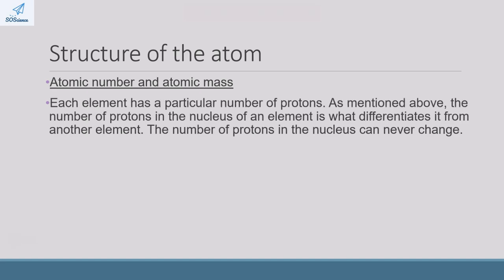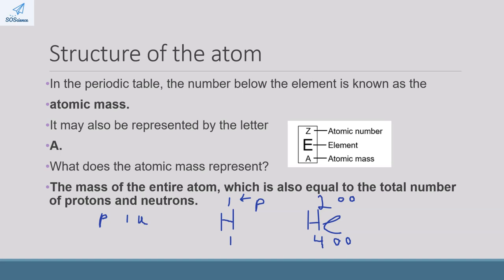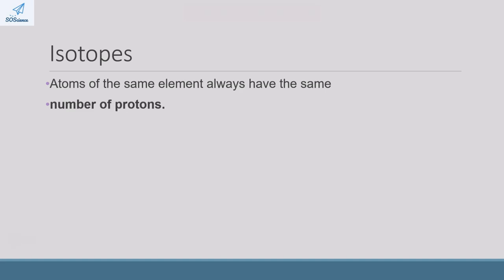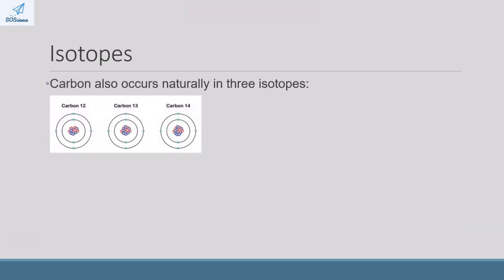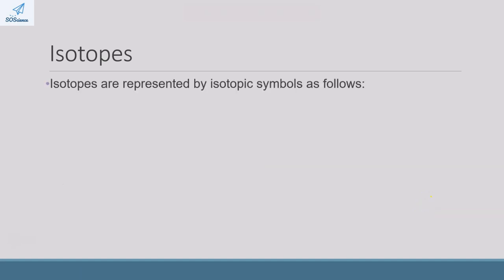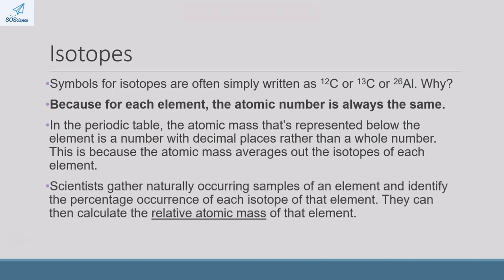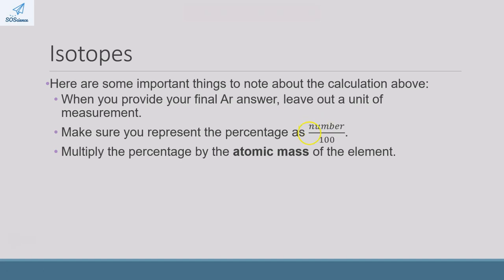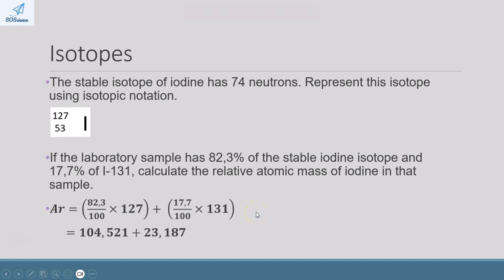The atom 2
00:00 - Introduction
00:10 - Atomic number and atomic mass, page 4
07:17 - Isotopes, page 4